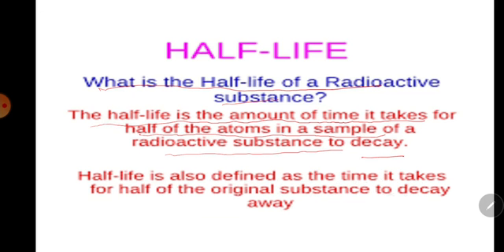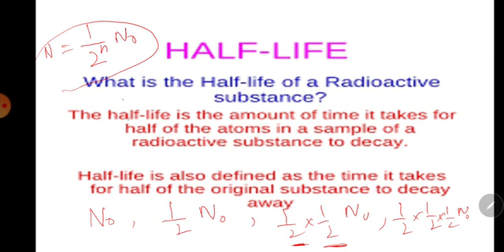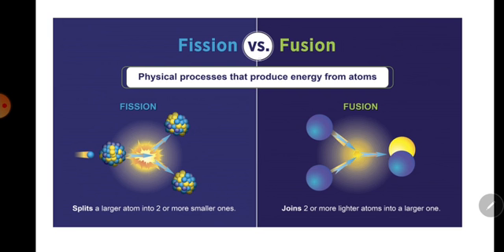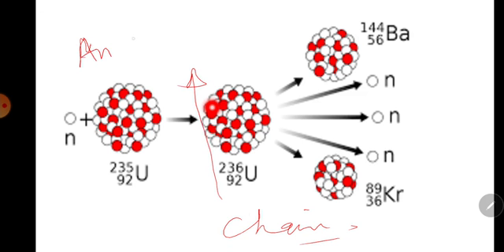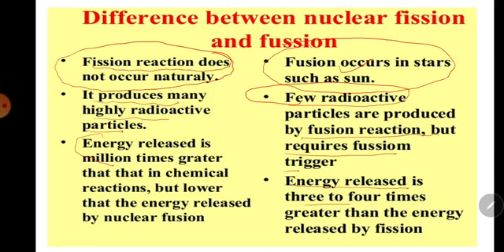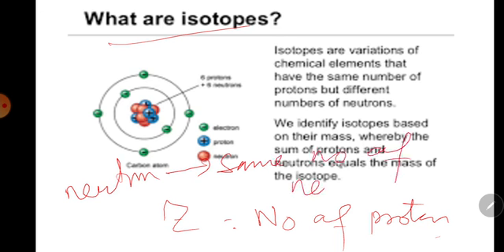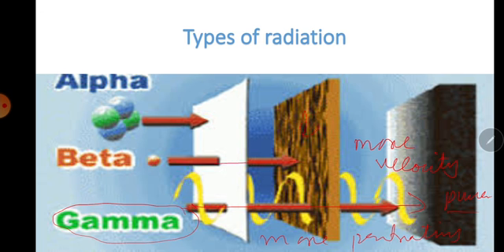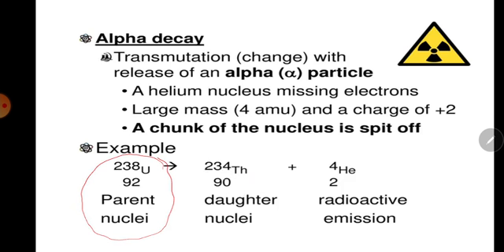Grade 10 Physics 29